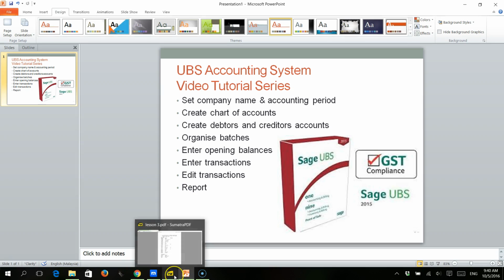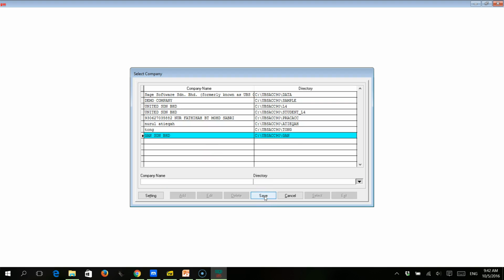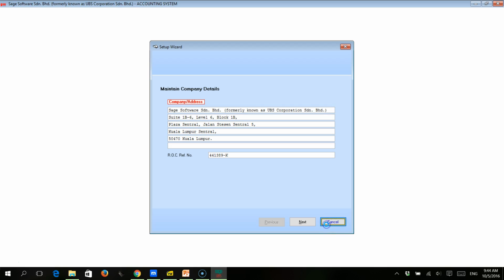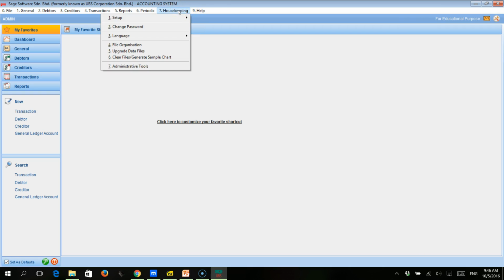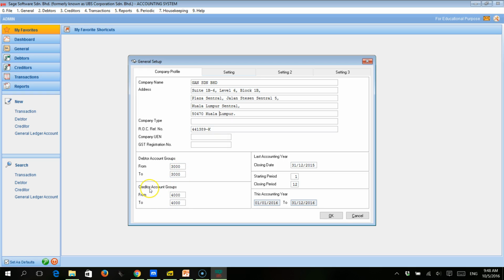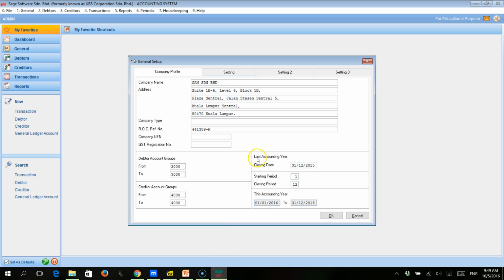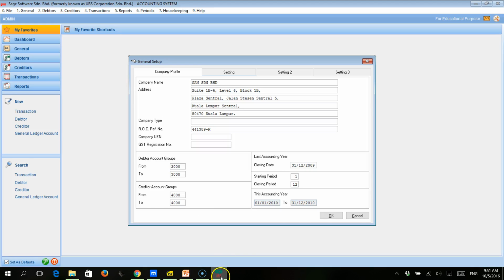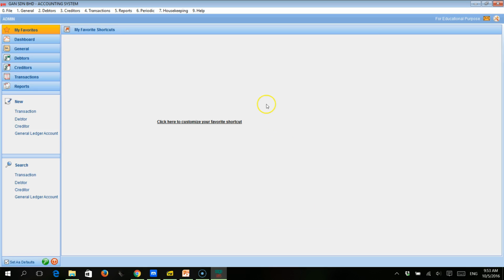UBS Computerised Accounting Tutorial pt1: Introduction and Company Setup